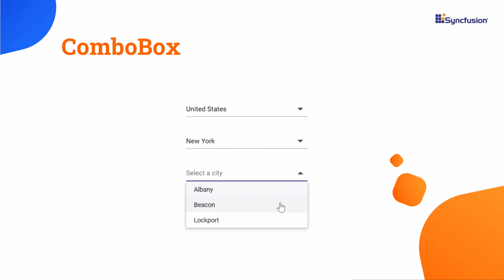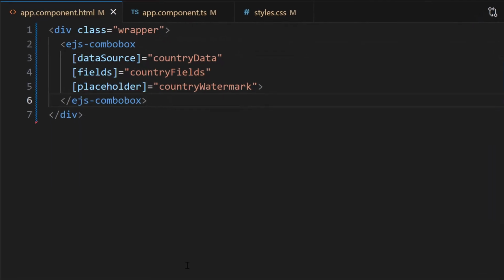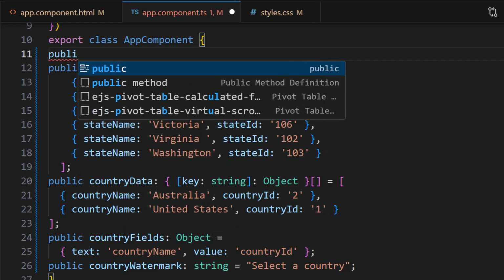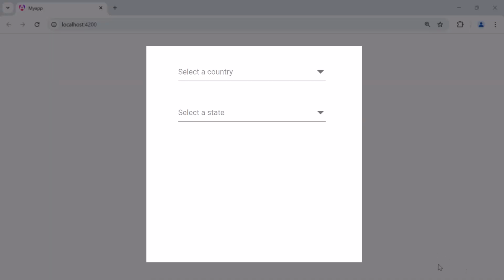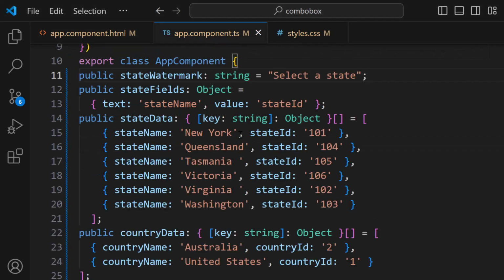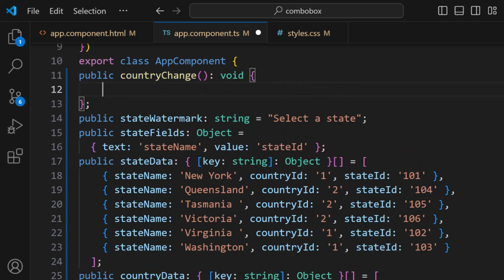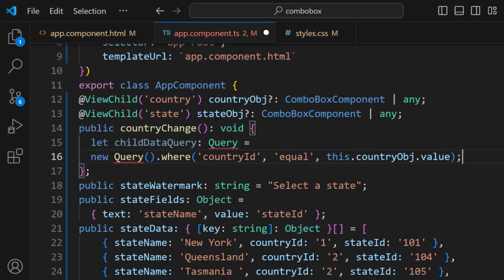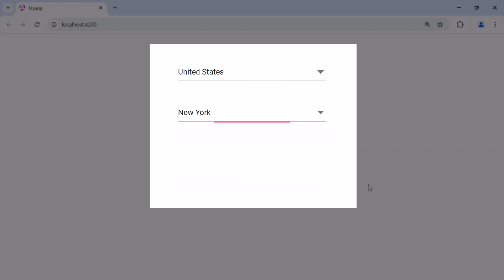How to Create a Cascading ComboBox in Angular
Learn how to create a Cascading ComboBox using Angular ComboBox of Syncfusion. In this video, you will learn how to add a series of Syncfusion Angular ComboBoxes to an Angular application. Also, you will see how to populate the data source of the second ComboBox based on the value selected from the first ComboBox.

The Angular ComboBox component is a drop-down list with editable textbox that also allows users to choose an option from a predefined pop-up list. It can be used as an alternative to the HTML select tag and has several out-of-the-box features such as data binding, filtering, grouping, cascading, templates, UI customization, pop-up list customization, and more.

Bind data from different data sources in an array or list of primitive data, JSON data collections, or remote data sources using adapters such as OData, OData V4, URL, JSON, and Web API.

The autofill option allows users to easily search through the options in the combo box. When a user types a query string to search, the available matching options will be filled automatically.

If you need a trial license key, start your Angular trial from your Syncfusion account and then obtain your trial license key from the downloads page:

BOOKMARK DETAILS
[00:00] Angular ComboBox - Introduction
[01:05] Add a series of ComboBoxes
[02:56] Configure the cascading ComboBox